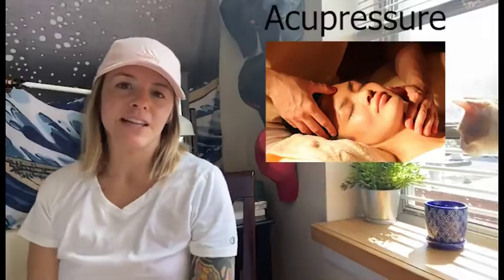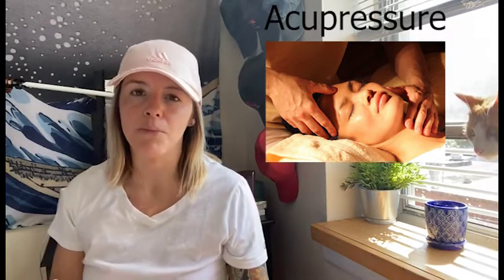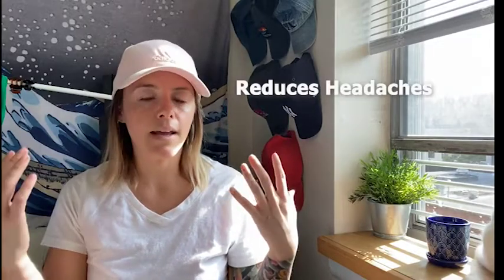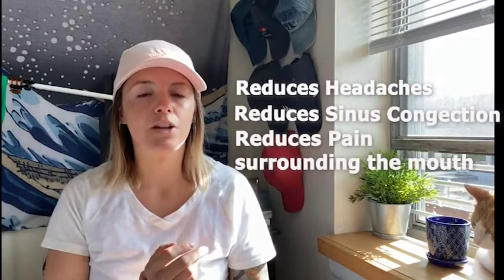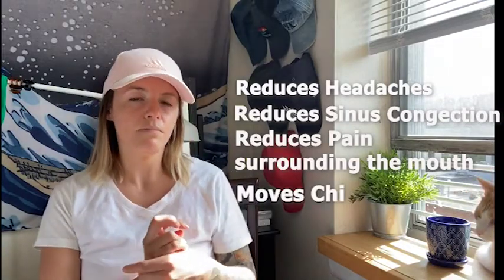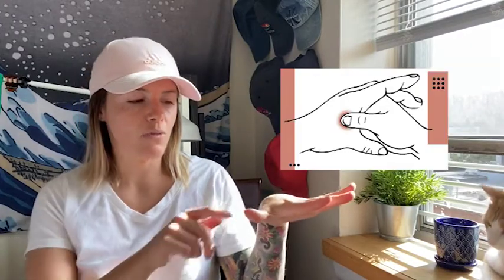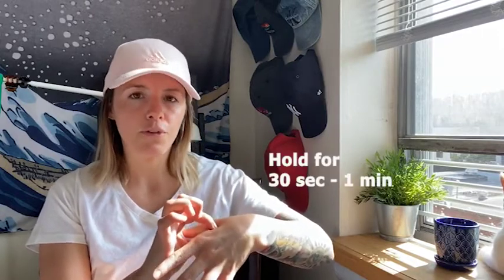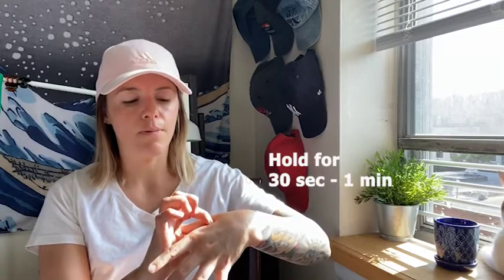How To Apply Acupressure with Jenna Gill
Jenna is a Practitioner at East Village Acupuncture and Massage.
In this video Jenna will be teaching you how to apply two acupressure points
to alleviate pain and release stress.